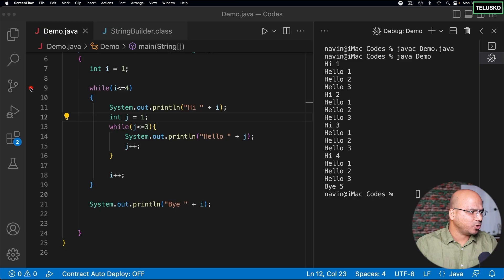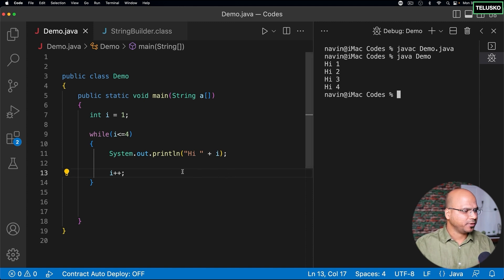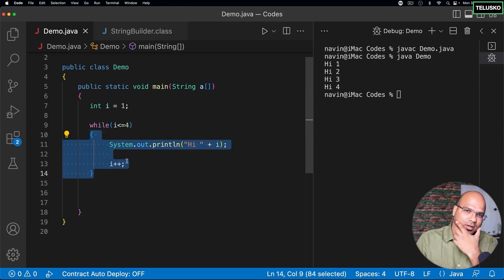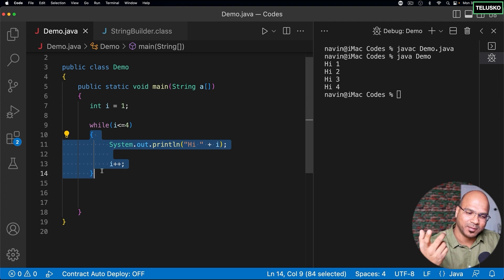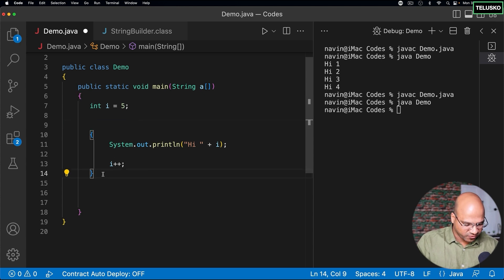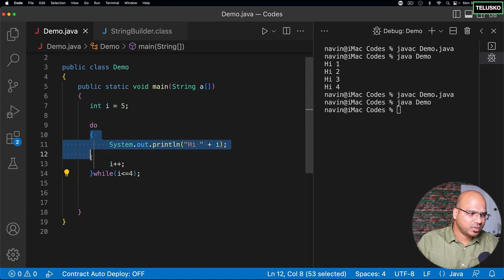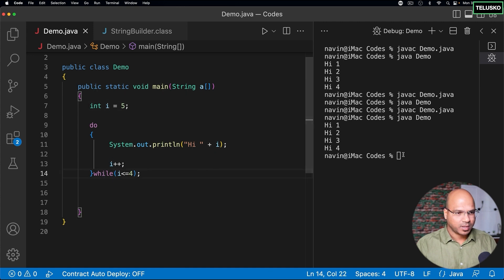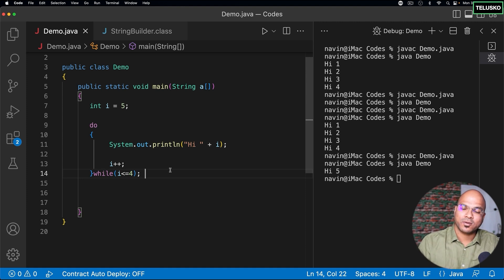#18 Do While Loop in Java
In this lecture we will learn:
- Do-while loop
- Syntax of do-while loop
- Important points related to do-while loop

When you have to execute the block at least once even if the condition is false, then in such cases we use do- while loop.
- Do- while is almost similar to while loop except thst the condition is checked after evaluation after body of the loop.
- Do-while runs at least once and at most as many times the test condition evaluates to true.
- Consition is cjeckd at the end of the execution of the body in this loop.
- It is also known as exit- controlled loop.
- It is the only loop that has a semicolon(;).

 do
  statement;
 }while(condition);